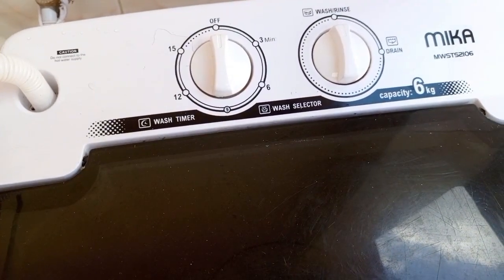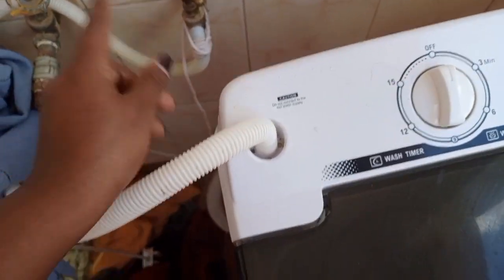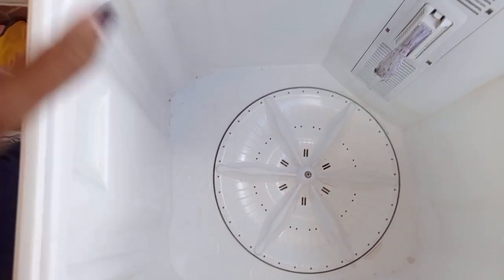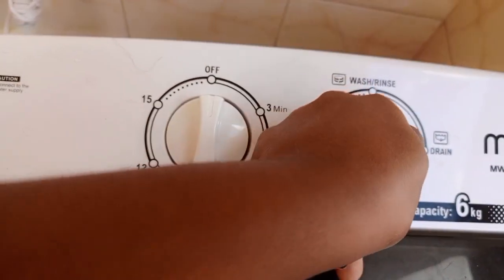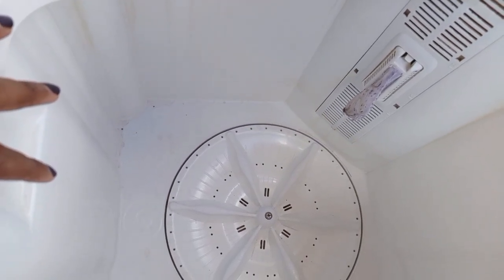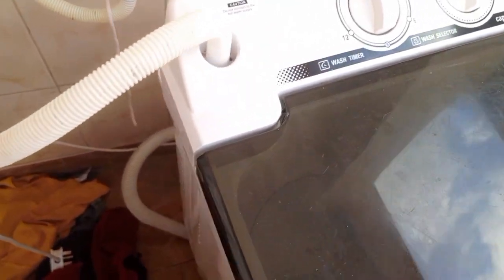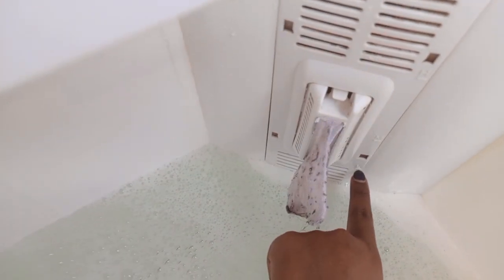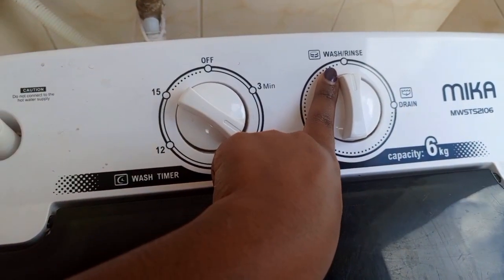Mika 6k washing machine / how Mika washing machine works/ home appliances / how to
Hi guys
This is a video of Mika 6kg washing machine, I've been using it for about 2 years now and I must say it has served me well.
This washing machine`s main purpose is to wash as it doesn't spin or dry. It can only wash, rinse and drain.
So if you were thinking about getting this type of washing machine i hope this video helped with your decision making.
It's easy to use and pretty straight forward.